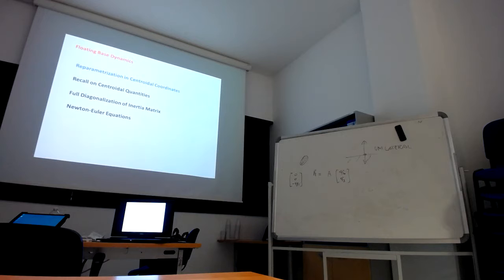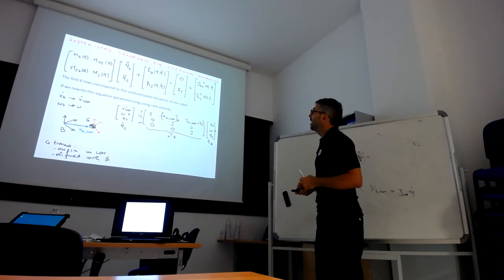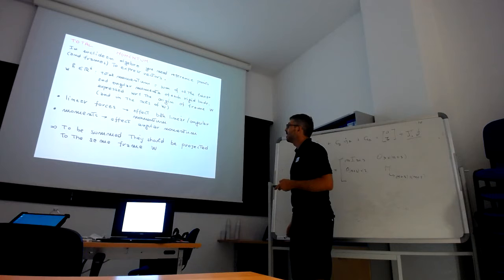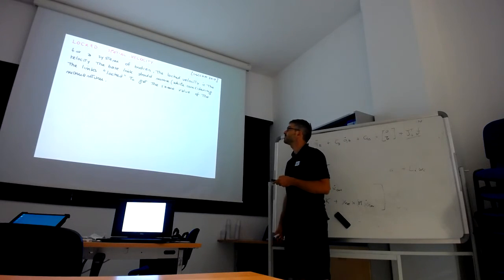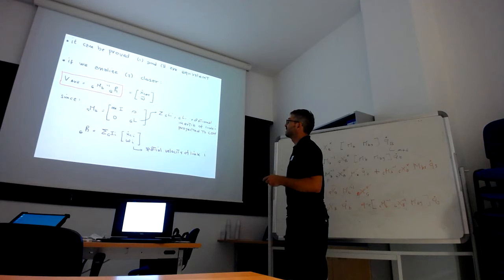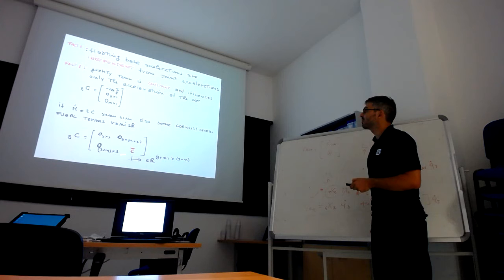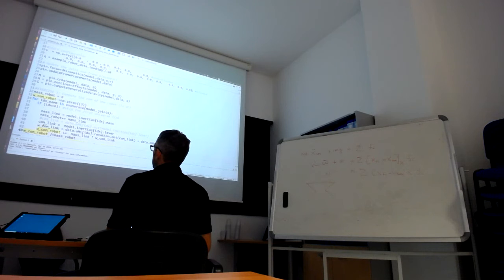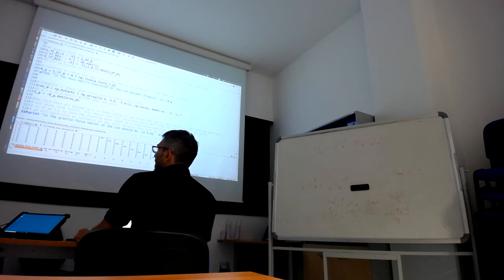Course "Control of Legged Robots". Lesson4, part2 (B3 Toward Newton Euler / Lab 3)